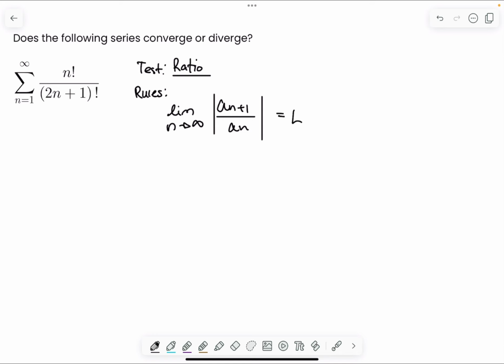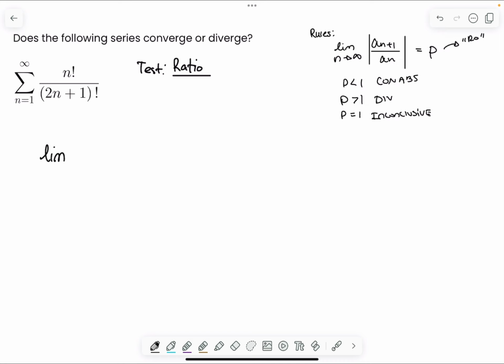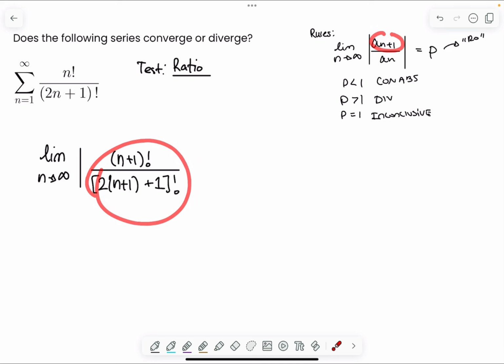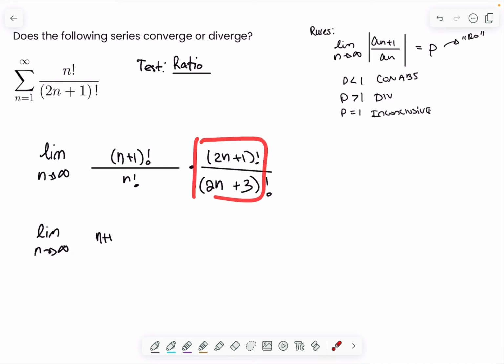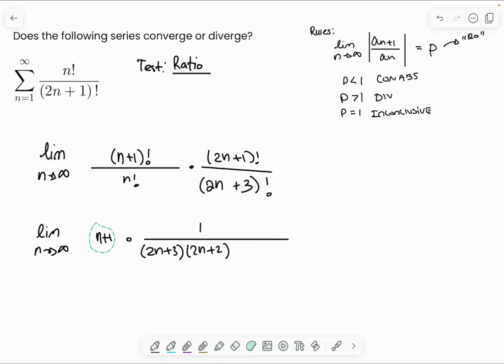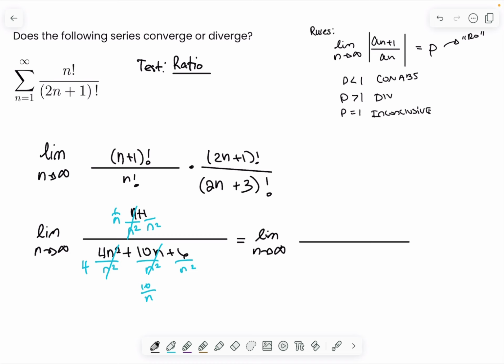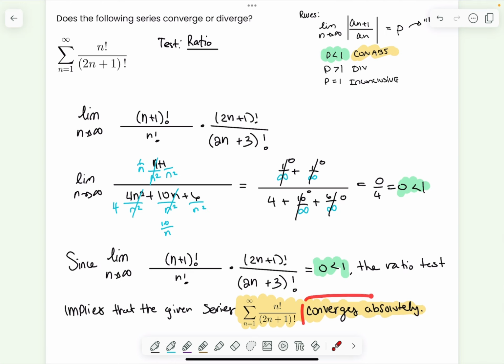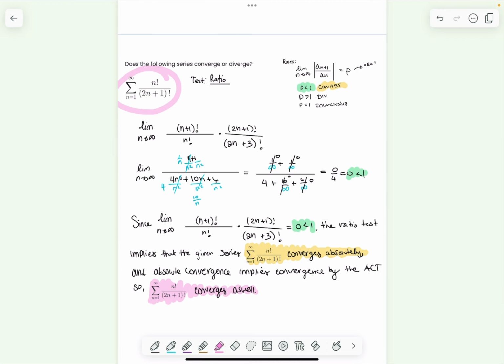Ratio Test 4/8 | RU Calc 152 (Calc 2)